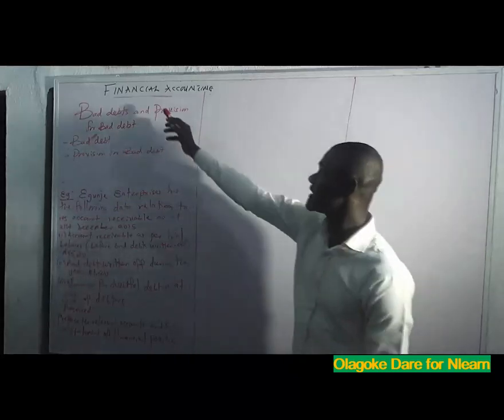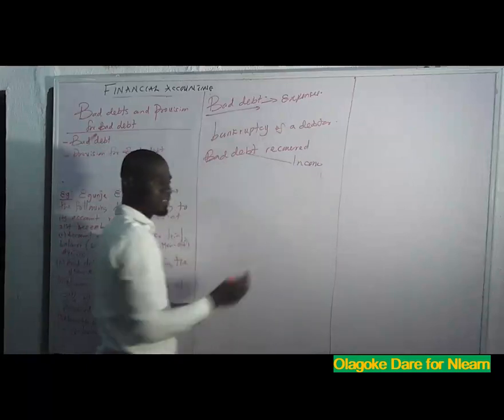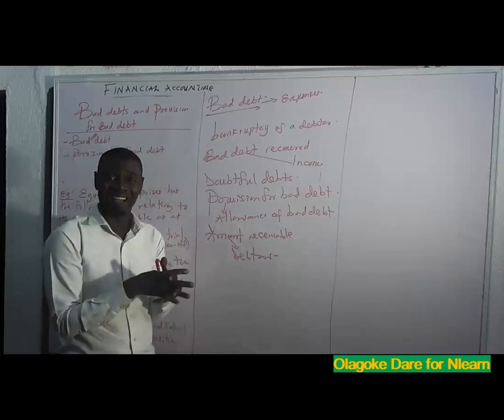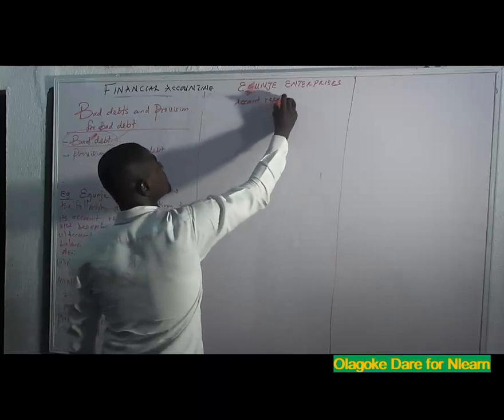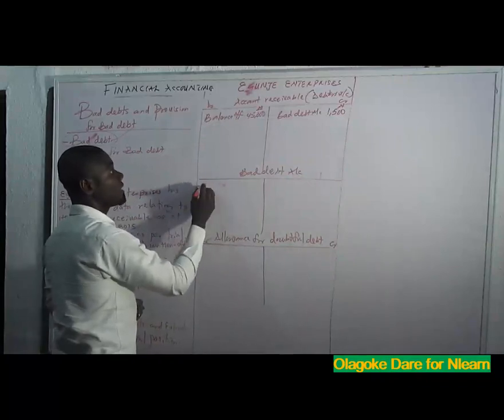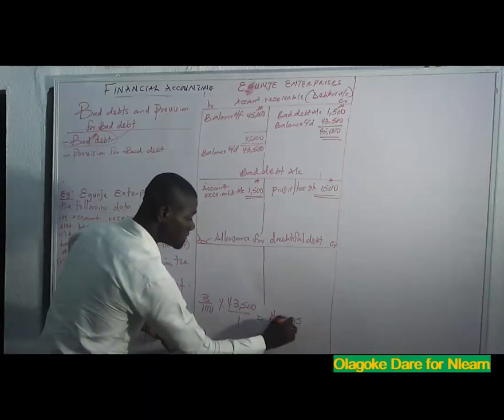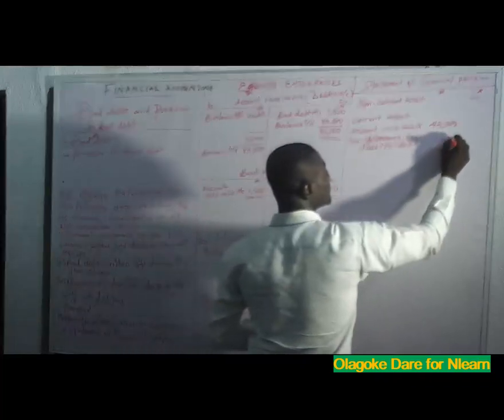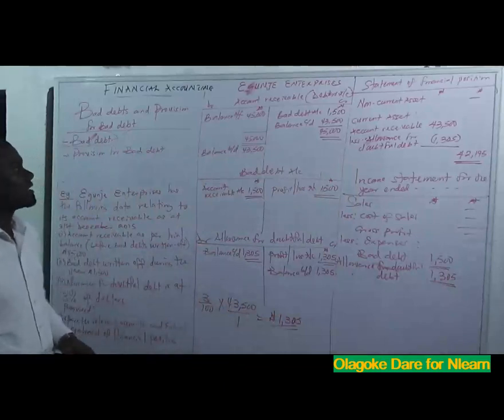Bad Debt and Provision for Bad Debt